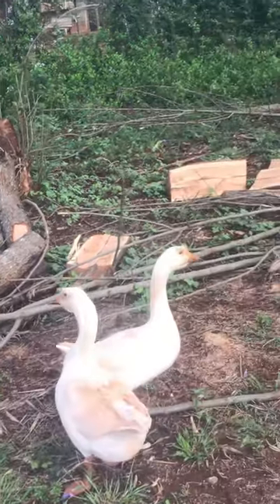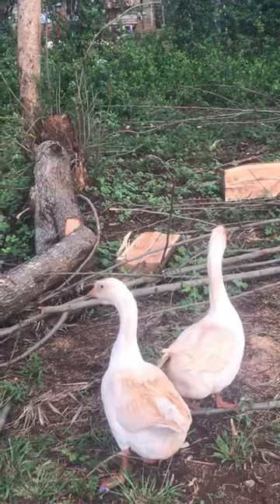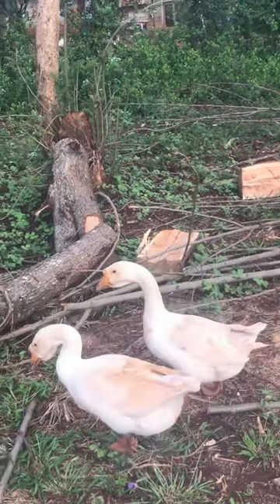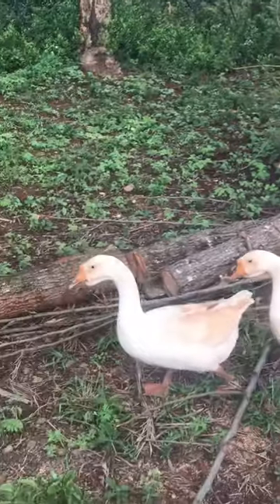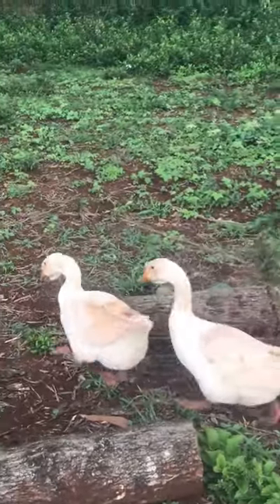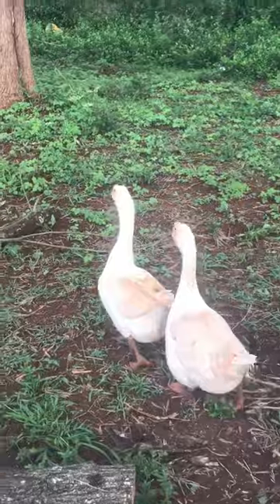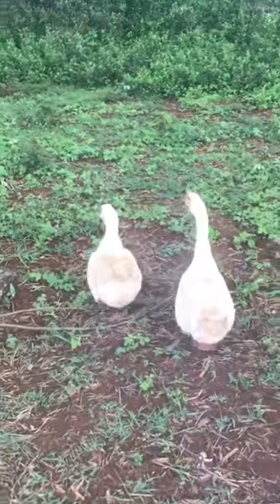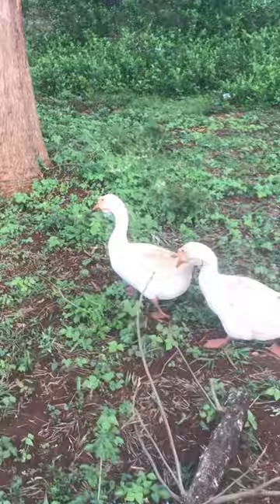Chinese Goose One Of The Most Beautiful Goose Breeds!!!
Subscrube to my channel